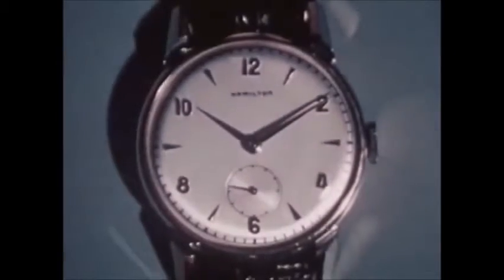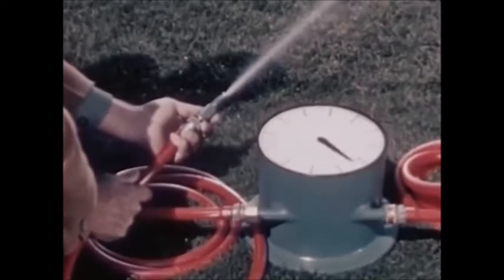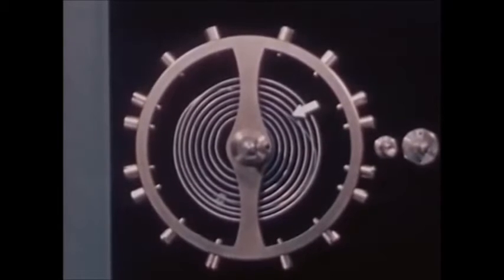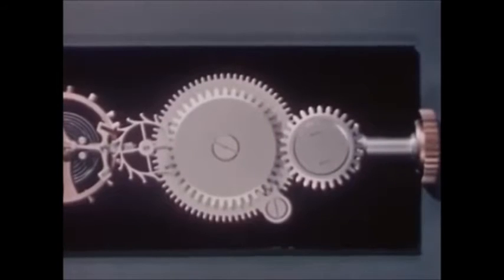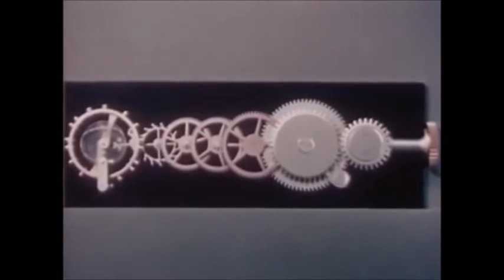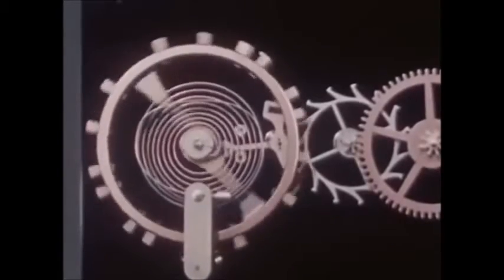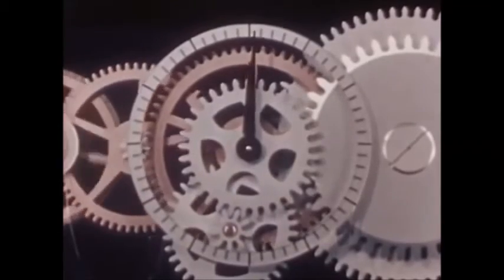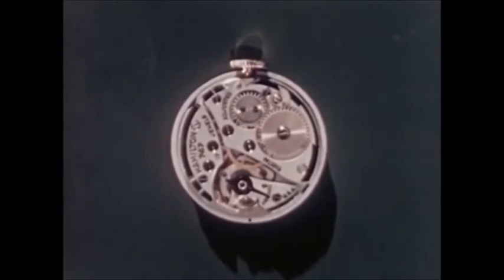How a Watch Works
Basic principles and functioning of a simple mechanical watch.